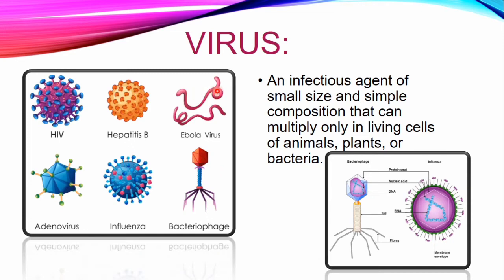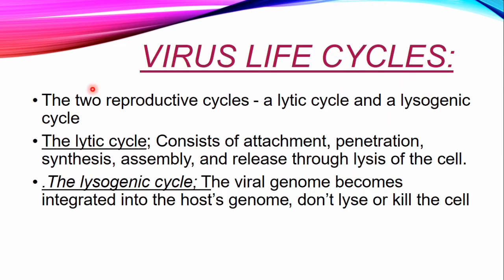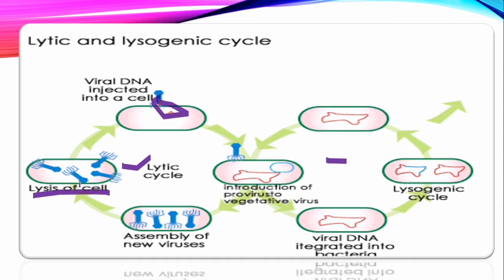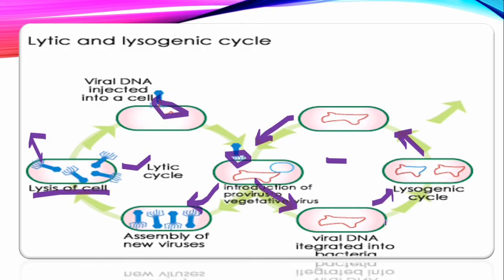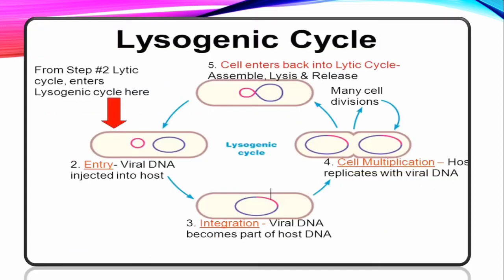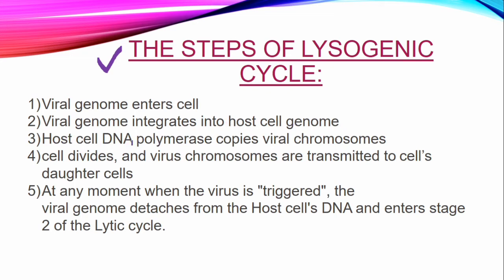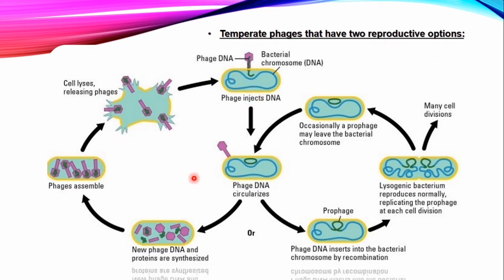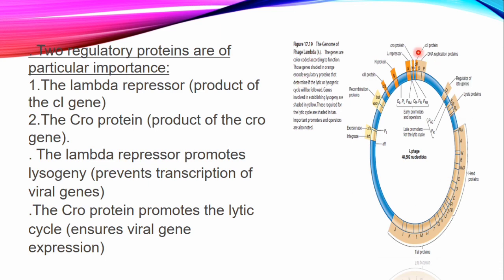Virus, life cycles/ viral replication process - lytic and lysogenic cycles |temperate, lambda phage